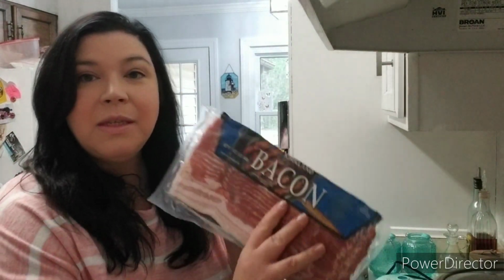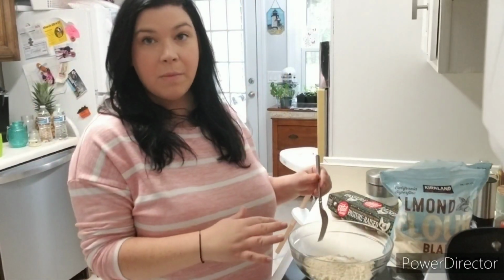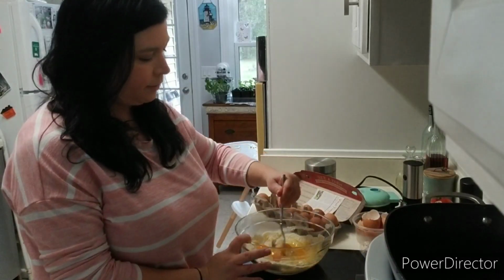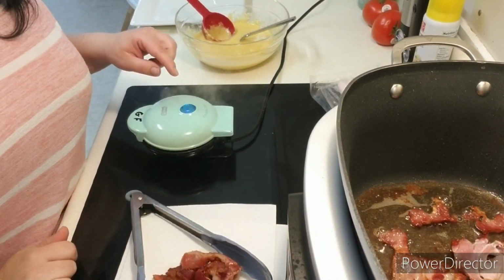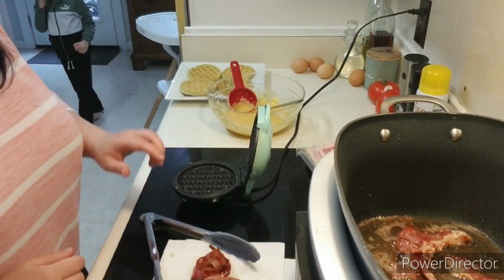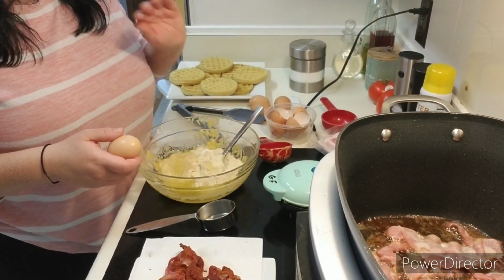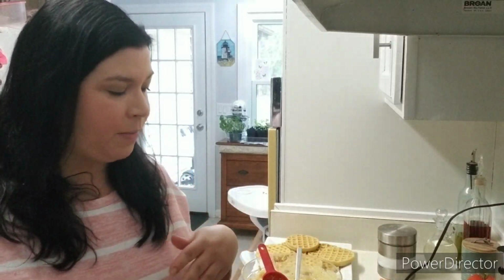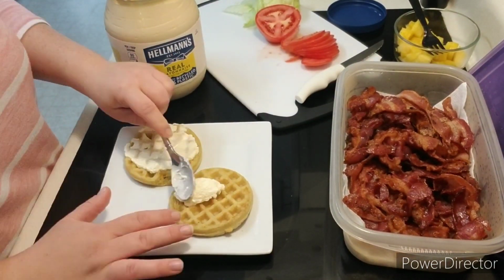BLT w/Gluten Free Almond Waffles! I love my Ninja Foodi Possible Cooker Pro!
This is the recipe I used but instead of using honey and vanilla extract, I used just 1/4 cup of olive oil.